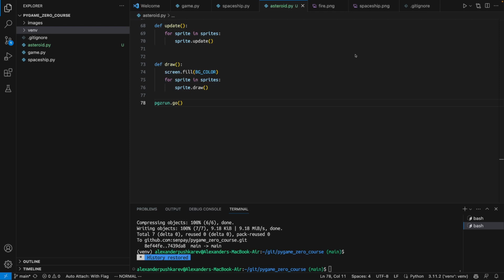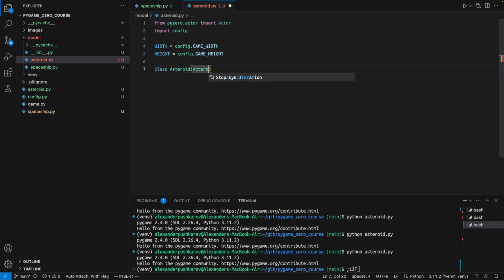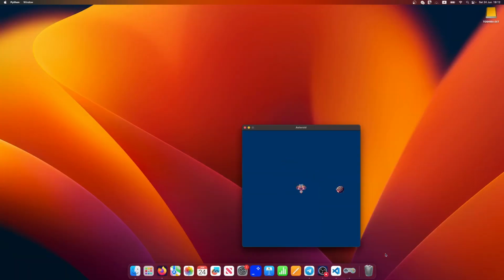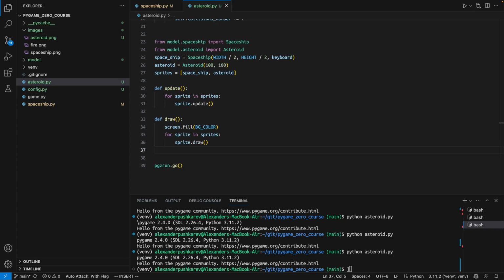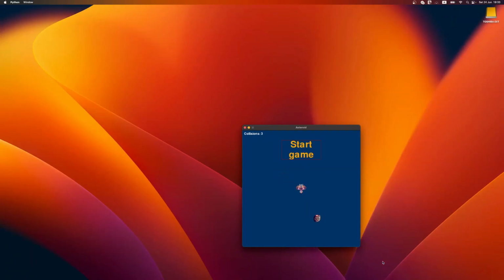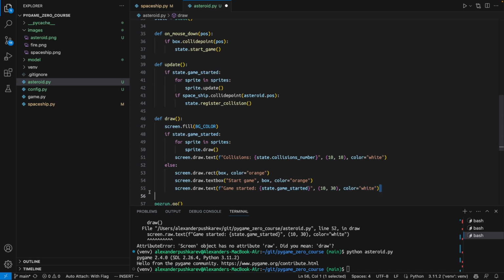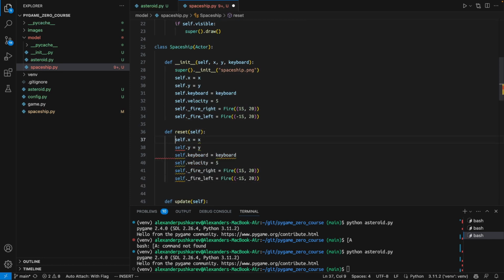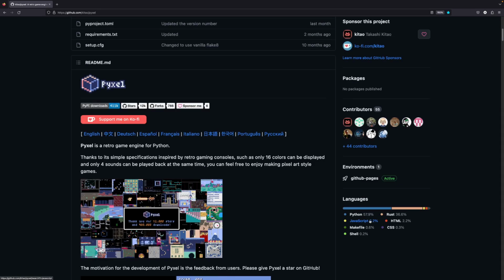Finalize our game | Writing an "Asteroid game" - 3 | Pygame Zero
Let's finalize our game!

Today you will learn:
1) How to detect collision between sprites ("Actors")
2) How to create a menu and store game state
3) How to add background music

Timecodes:
00:00 Intro
01:22 Refactoring
03:00 Adding an asteroid
07:03 Add rotation to the asteroid
08:56 Detect collisions
11:21 Add menu and finalise the game
20:00 Adding the music
21:30 Next video announcement

- My telegram channel so you don't miss new releases from me

- If you think about having a discussion - here's my extremely lonely and empty Reddit